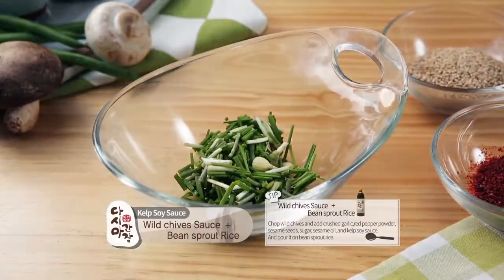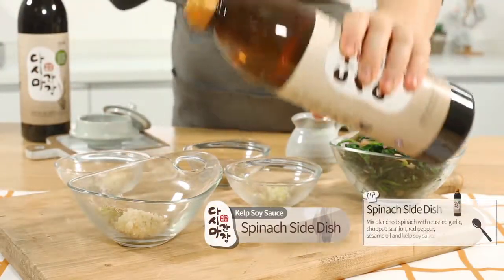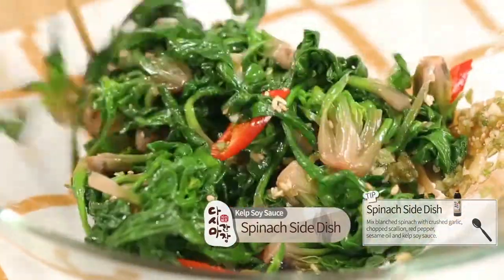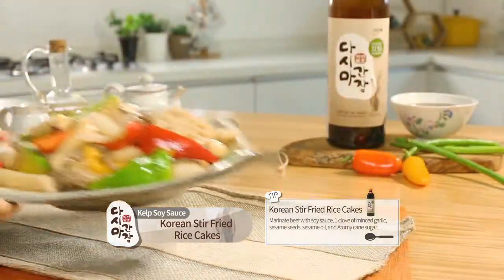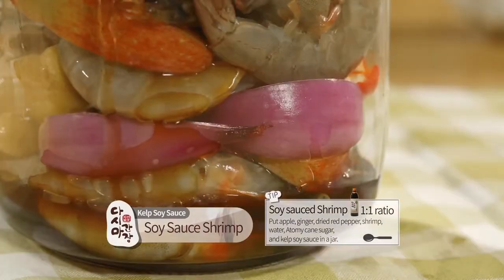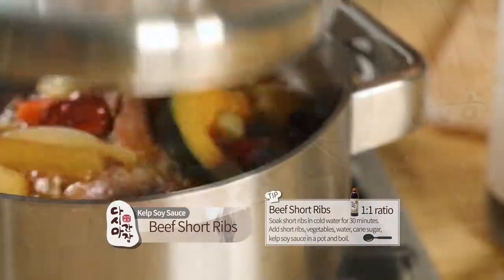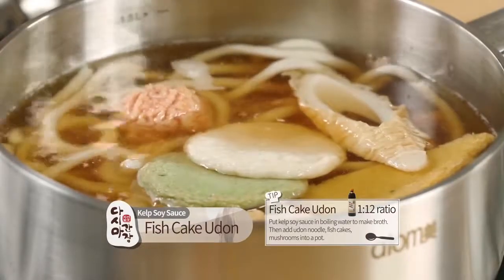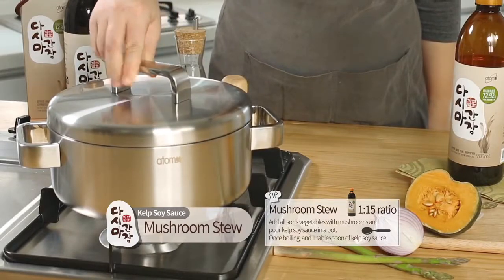Atomy Soy Sauce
Established in 2009, Atomy has expanded globally beginning with USA, followed by Japan, Canada, Taiwan, Singapore, Cambodia, Philippine and Malaysia. As a result of steadily pioneering overseas markets with Masstige strategy, it has shown remarkable achievement in global business. In December 2016, Atomy Mexico opened, which will become a bridgehead for Latin American market. Atomy will keep pursuing its management goal of becoming a global distribution hub by further expanding into Southeast Asian markets and pioneering into china

Atomy follows 1. Principle Centered Culture 2. Culture of Accompanied Growth 3. Sharing Culture. Atomy is aiming for customer success which is beyond customer satisfaction.

Watch